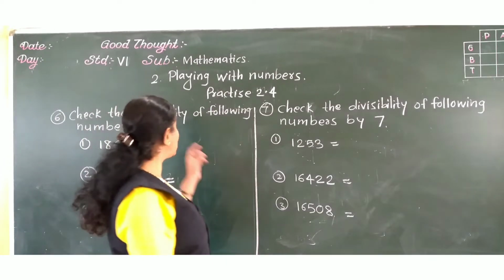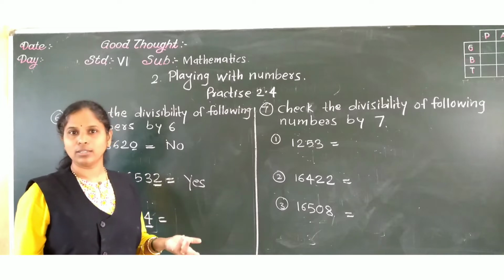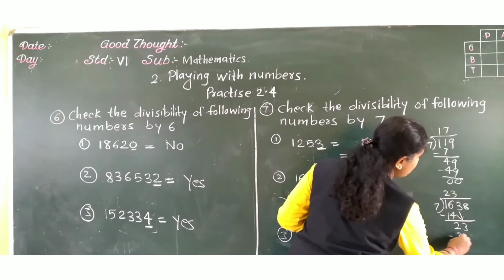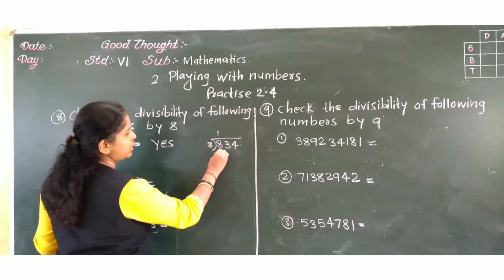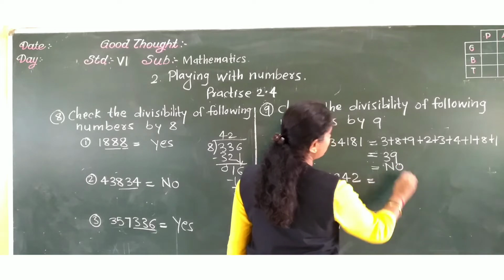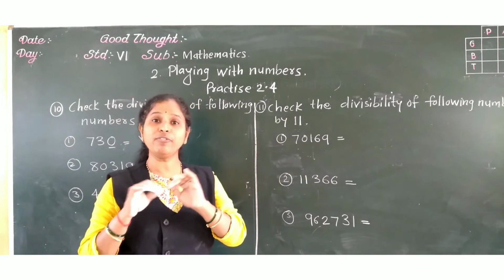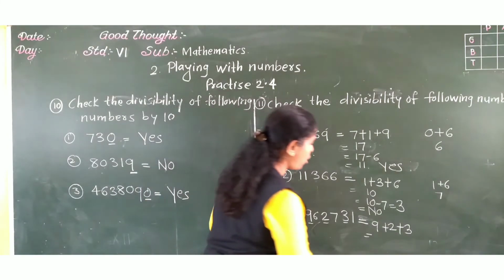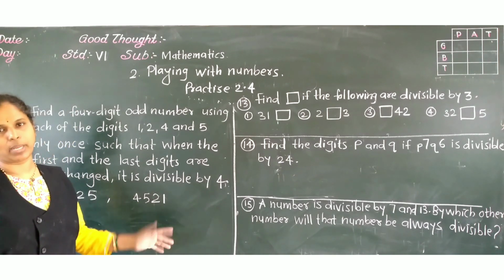2.Playing with Numbers Part 10